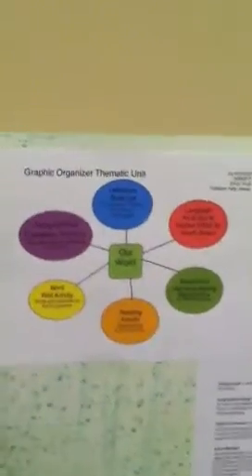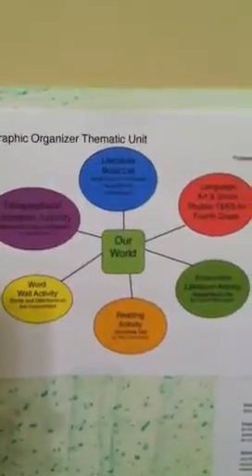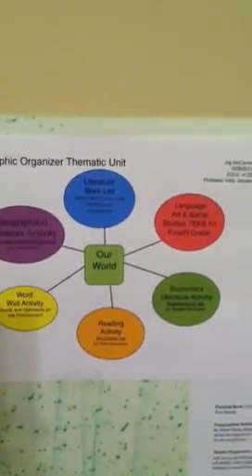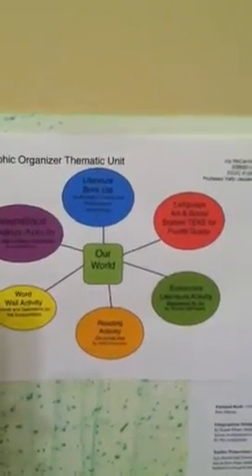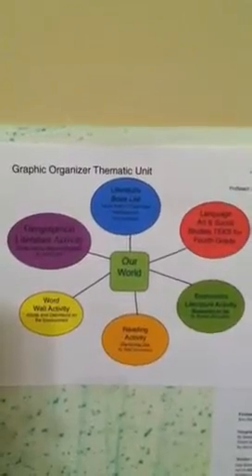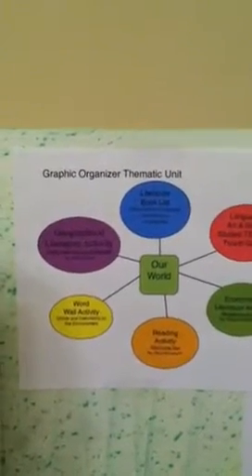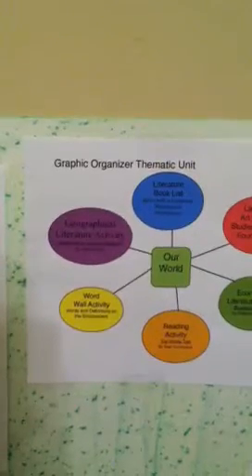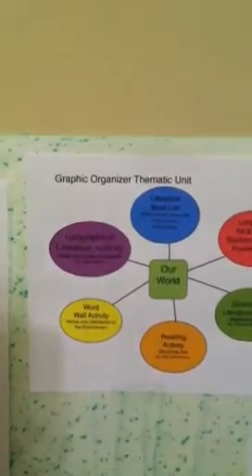Joy McCarroll integrated video presentation